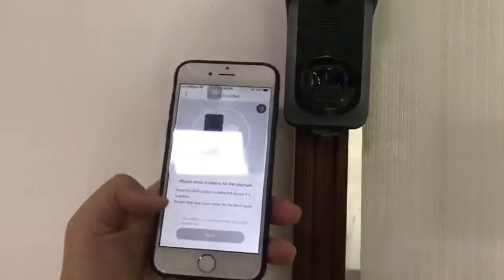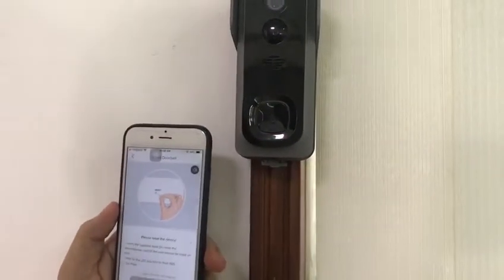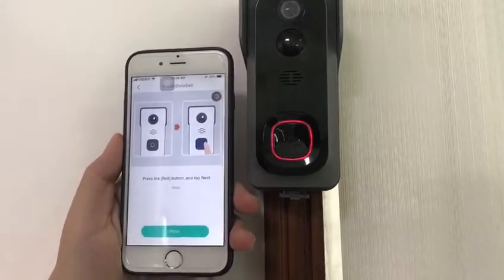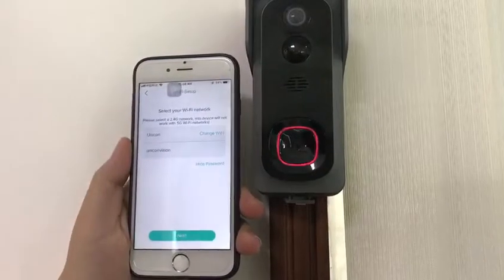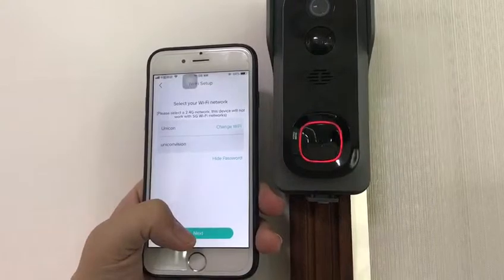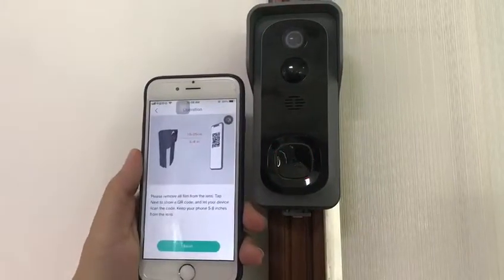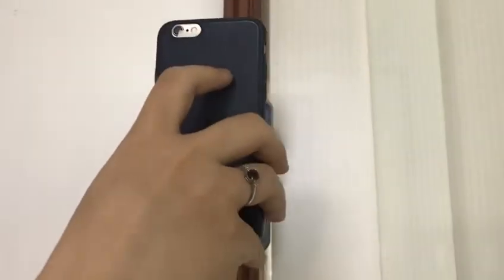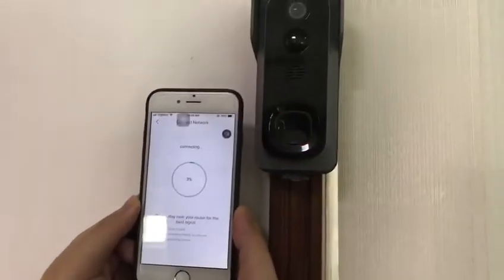Unicon Vision Wifi video doorbell mobile app configuration